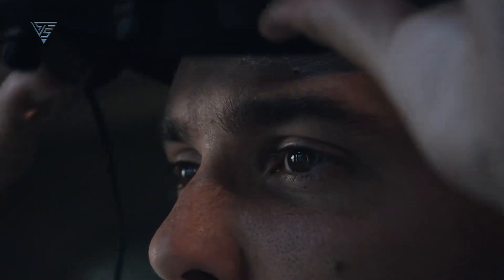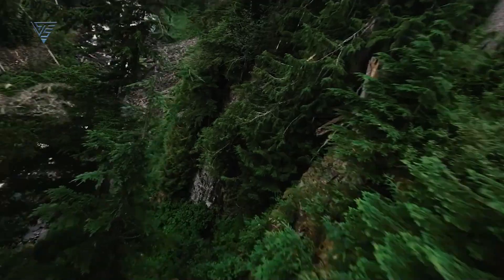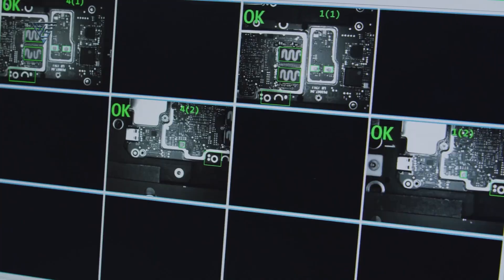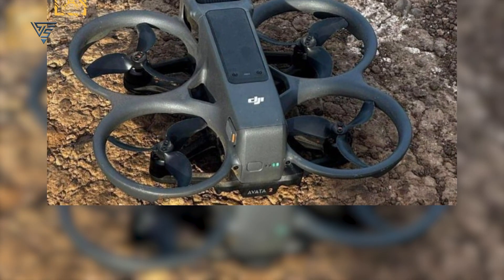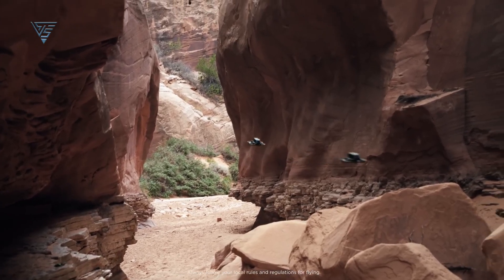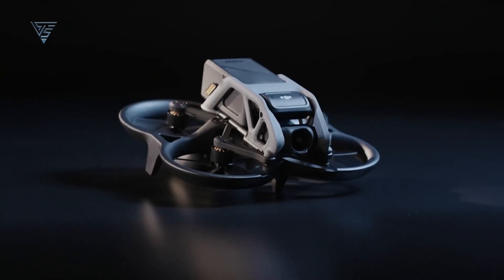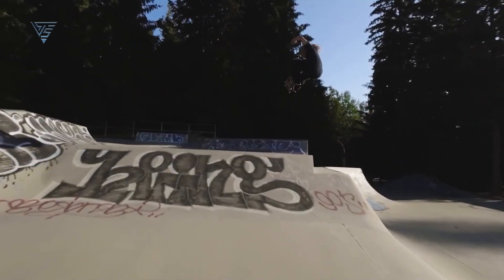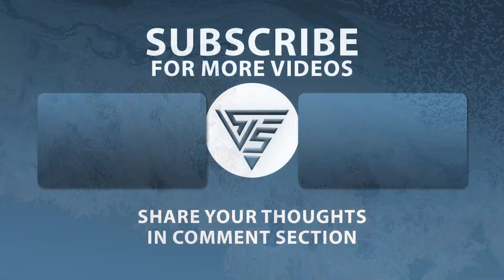DJI Avata 2 Leaks - A Glimpse into the Future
The drone enthusiasts are buzzing over the initial photo leak supposedly showcasing the DJI Avata 2, sparking speculation and anticipation regarding potential advancements in drone technology. With no further details disclosed, enthusiasts are left to analyze the visual hints in the photo, eagerly predicting the upgrades and innovations DJI might unveil.
DJI Avata 2 - A Glimpse into the Future